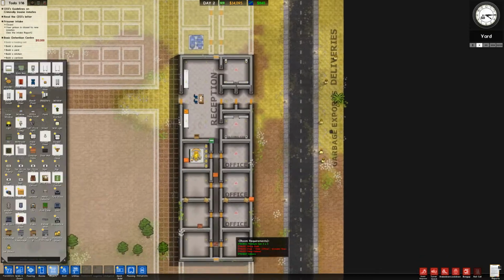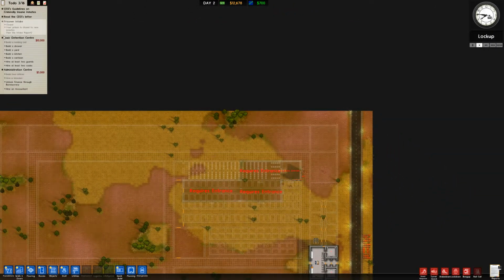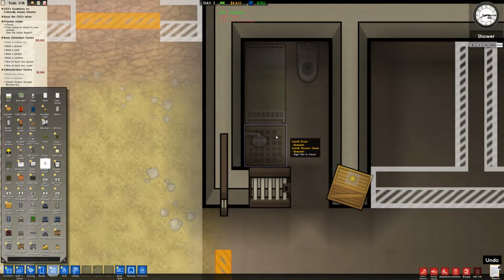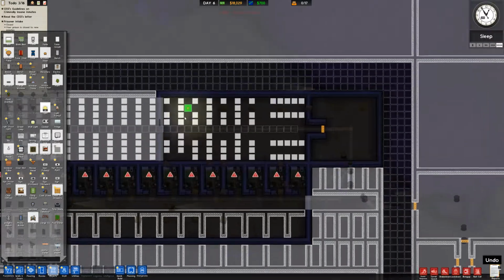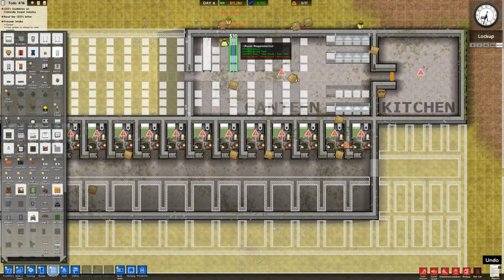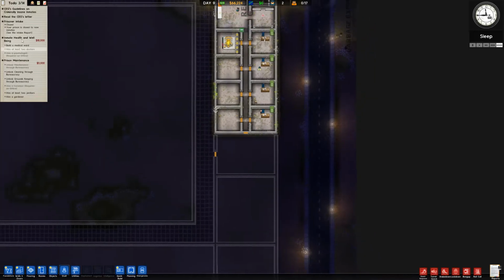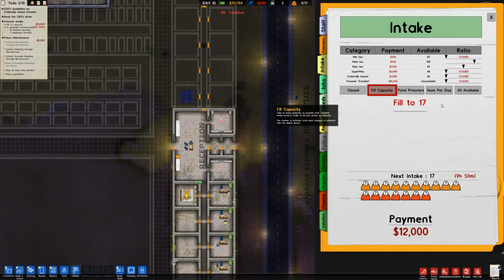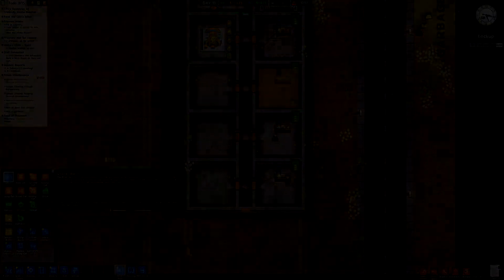Prison Architect | Creating our first cell block | EP 2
Welcome to the second Prison Architect episode of the series!
Join me today as I start work on building our cell blocks.